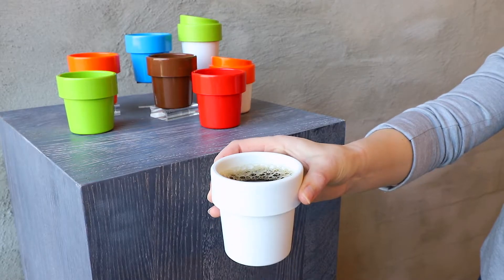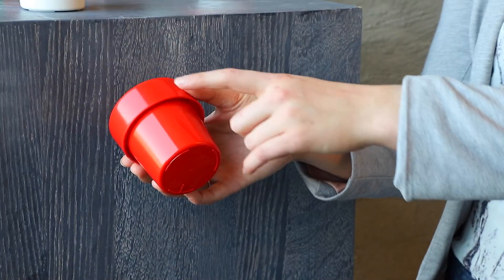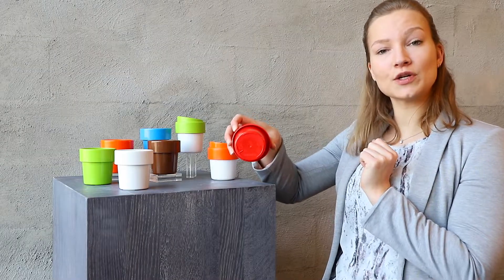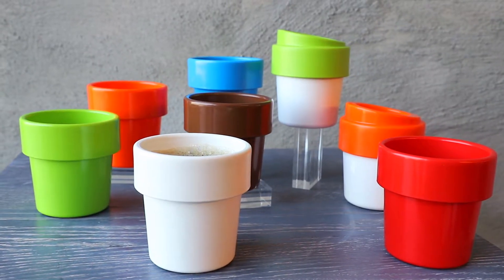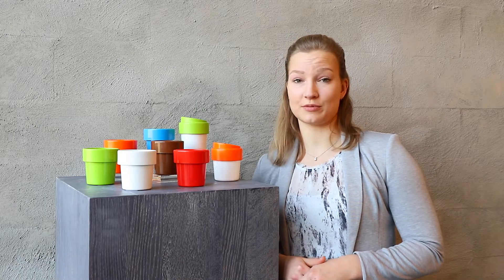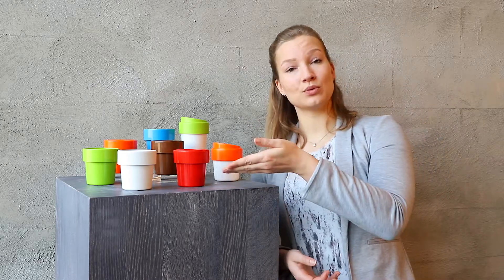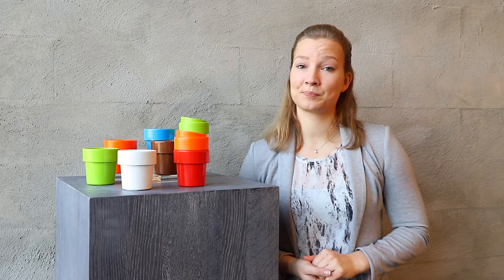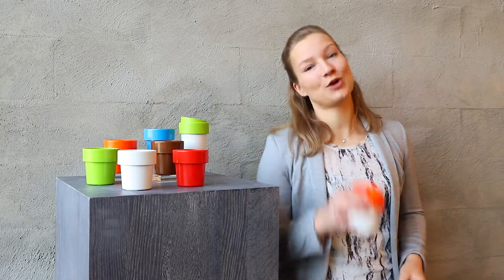Hot but cool coffee cups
Goodmorning! Enjoy your coffee in one of our Hot-but-cool coffee cups. Produced in Germany from 95% organic plastic made of sugar cane. The cups are reusable and 100% recyclable. The sophisticated design keeps the coffee warm and the outside cool. Conclusion: hot drinks & cool grip!